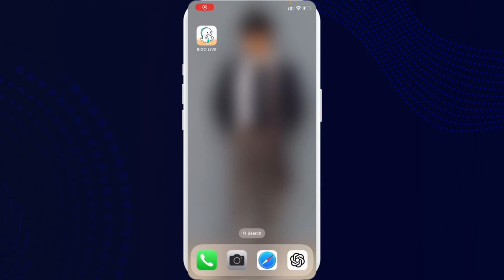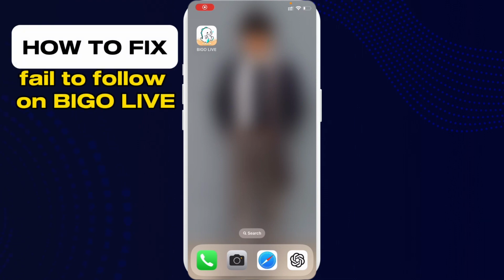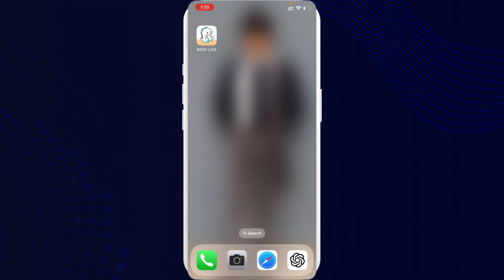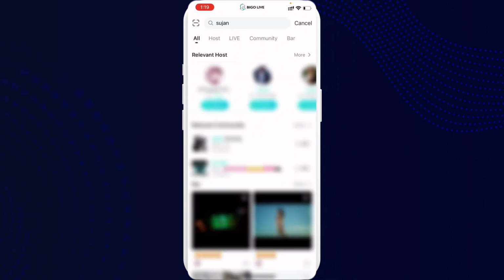How to FIX Fail to Follow on Bigo Live (2024)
Learn How to FIX Fail to Follow on Bigo Live.